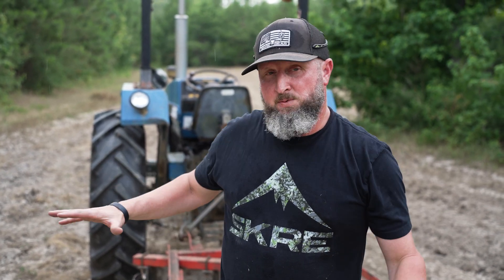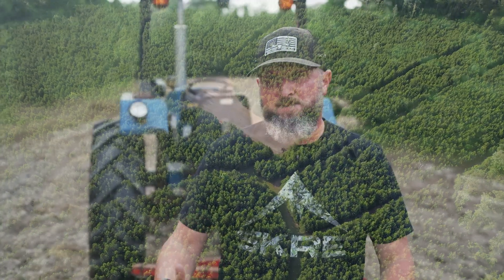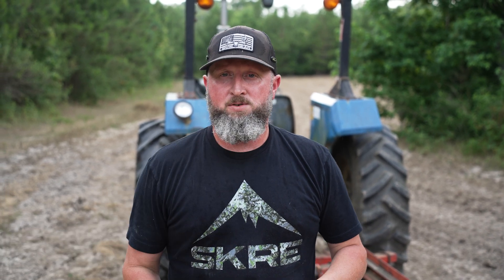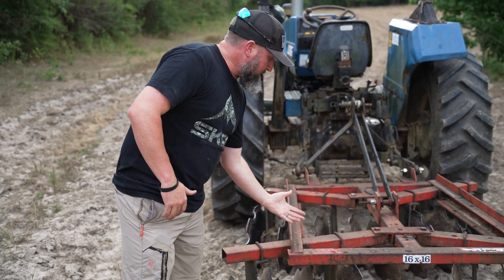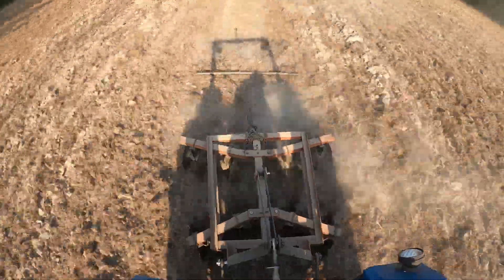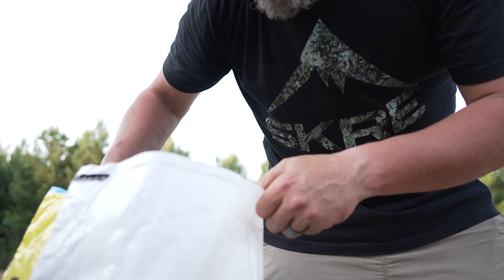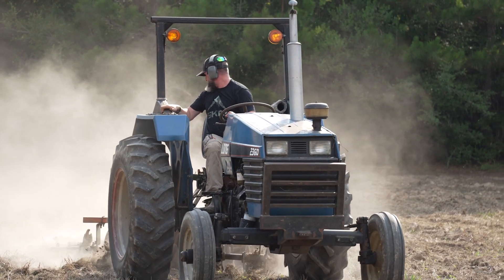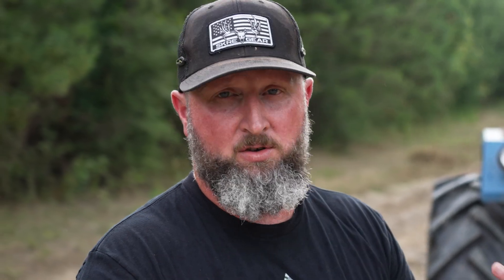Summer Food Plots | Whitetail Strategies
We are planting iron clay peas and sunflowers on a property in Louisiana this summer.  Offering a great summer food source for our deer herd.  We dive into the when, why, and how we are doing it.